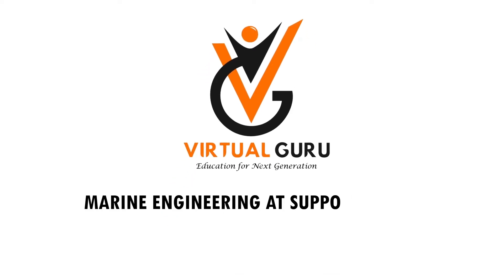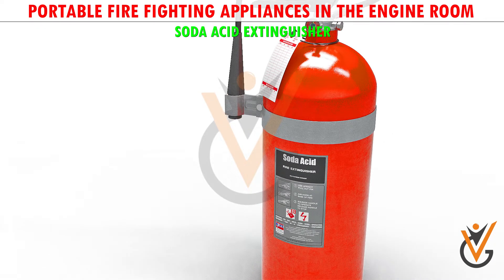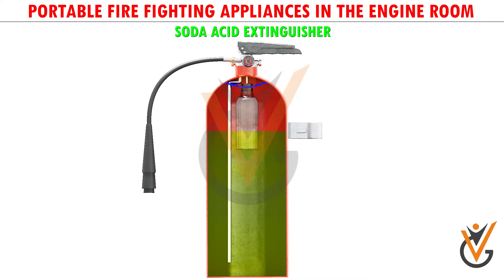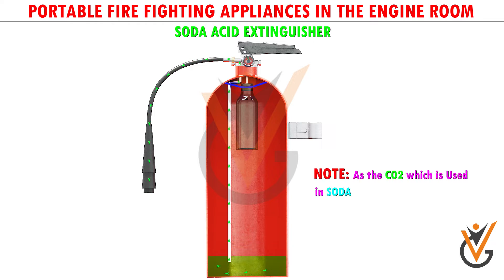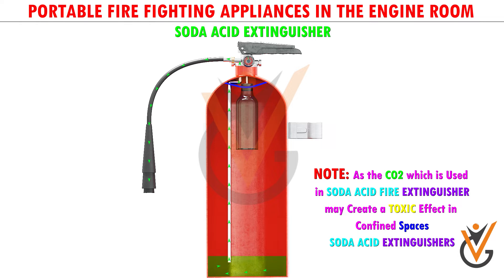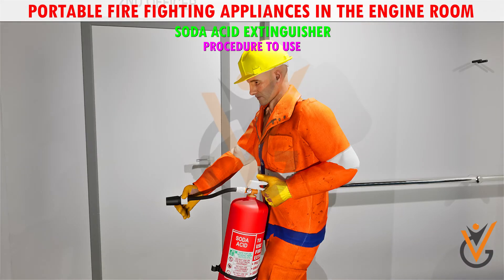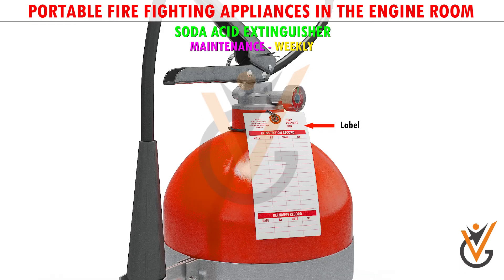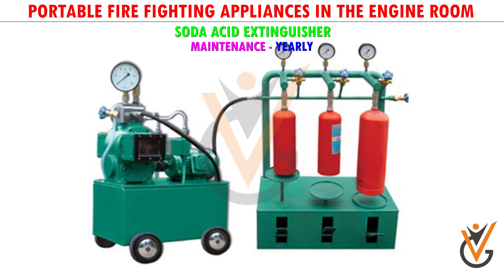Fire Extinguishing Equipment in the Engine Room | Soda Acid Fire Extinguisher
Course Name: Fire Extinguishing Equipment in the Engine Room
Topic Name: Portable Firefighting Appliances in the Engine Room (Soda Acid Fire Extinguisher)